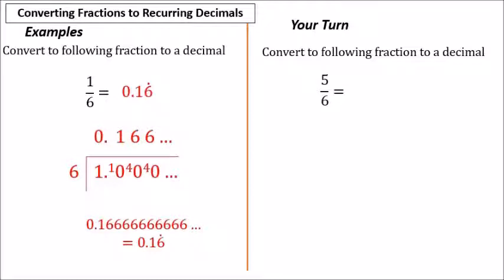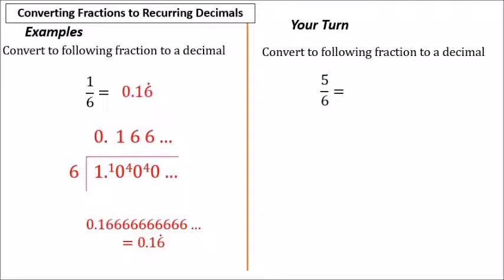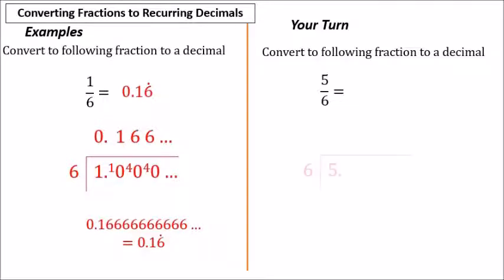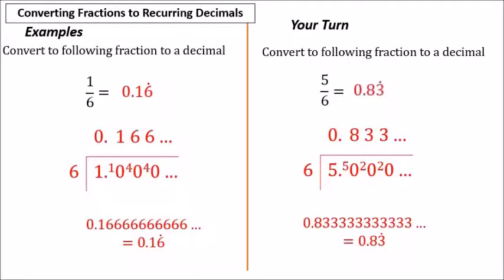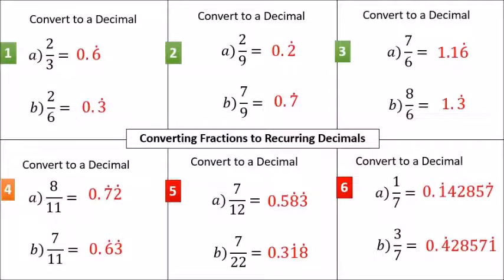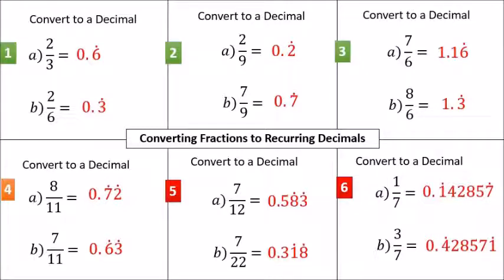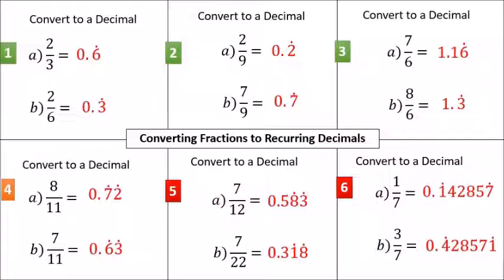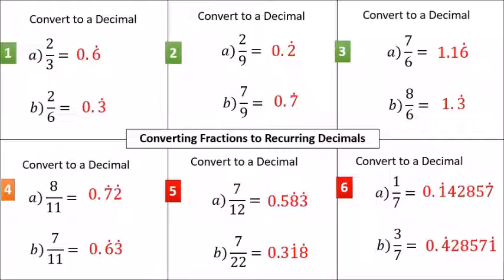Converting Fractions to Recurring Decimals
Tudor Grange Academy Trust: Maths with Mr Amison. Practice converting ractions to recurring decimals.